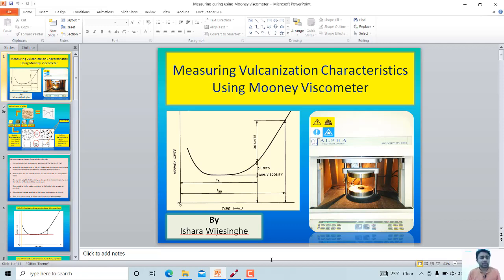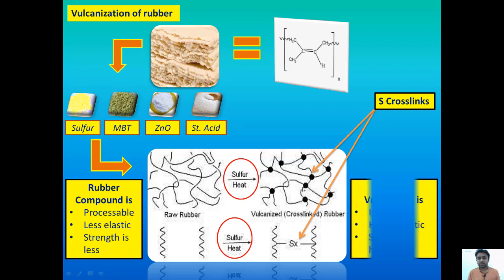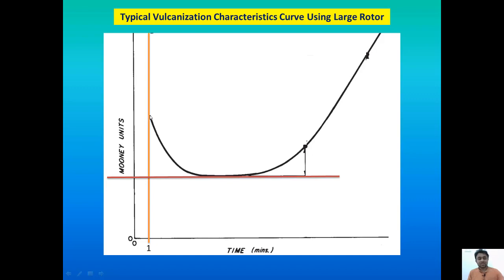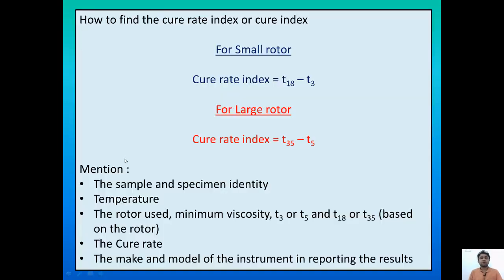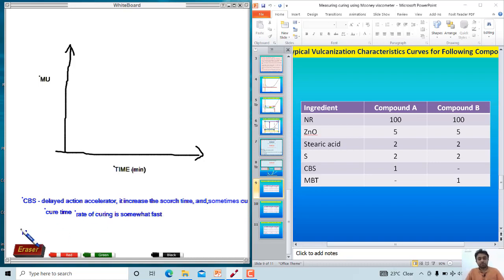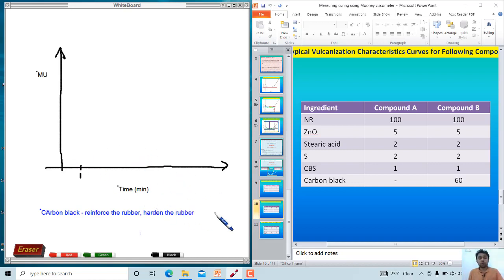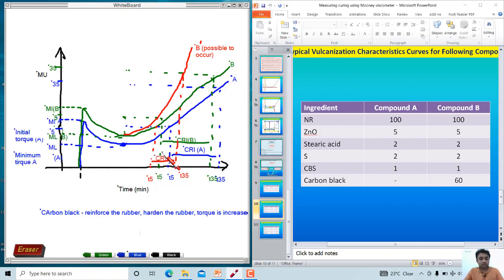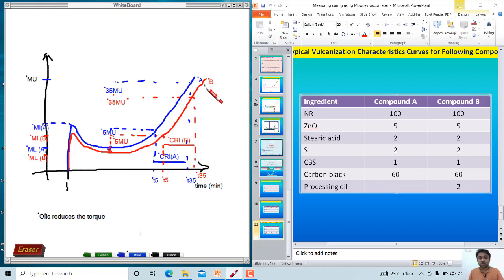How to measure rubber curing using Mooney viscometer MV 2000 Alfa Technologies Theory and Answers